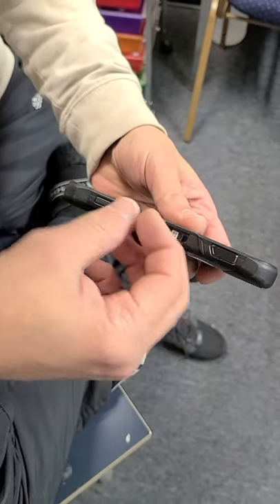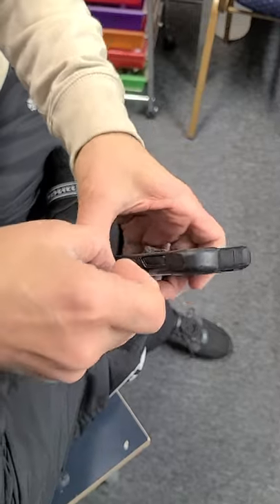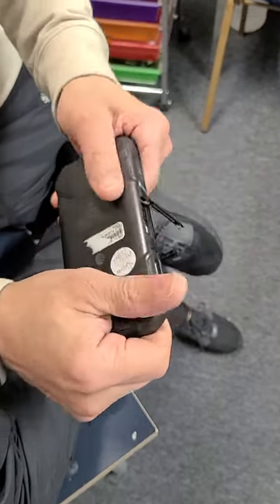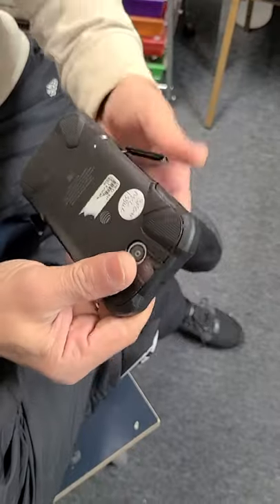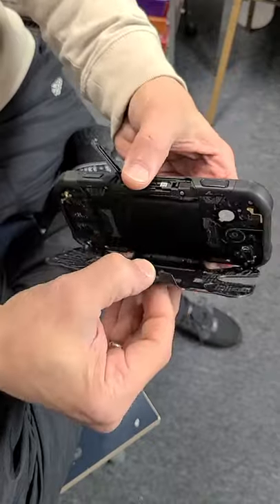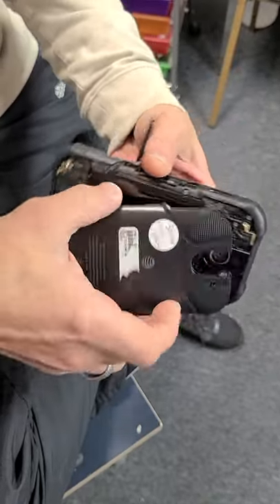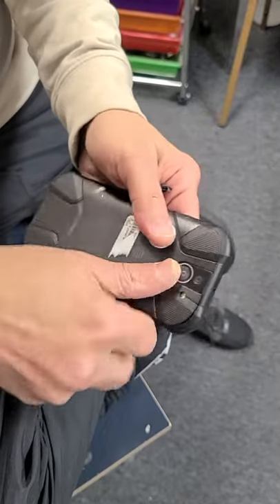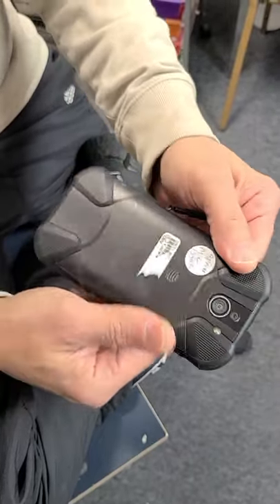How to change the backdoor of Kyocera Duraforce Pro 2 smartphone